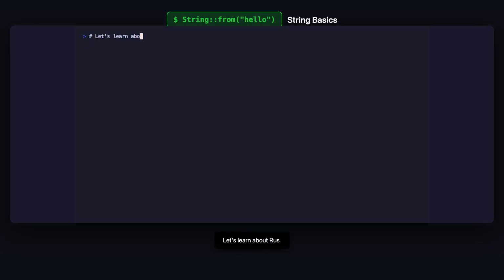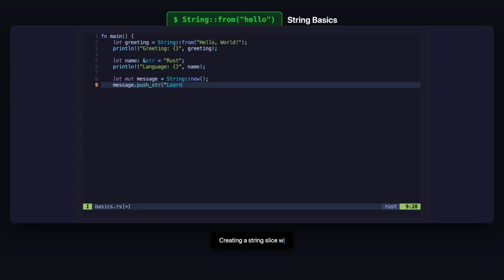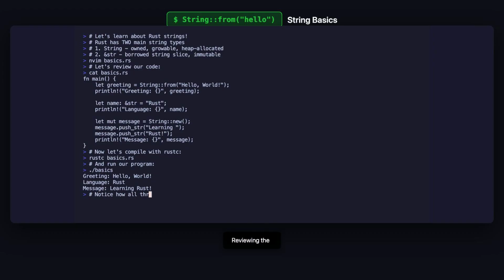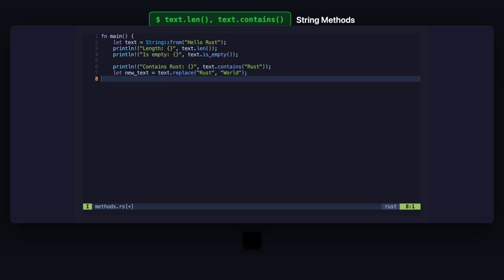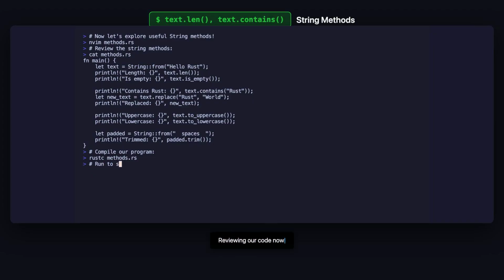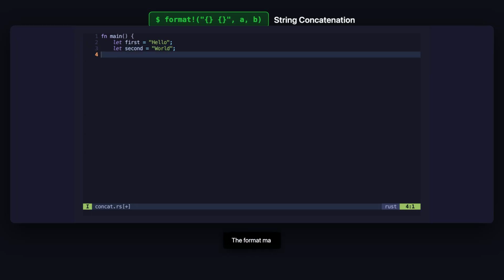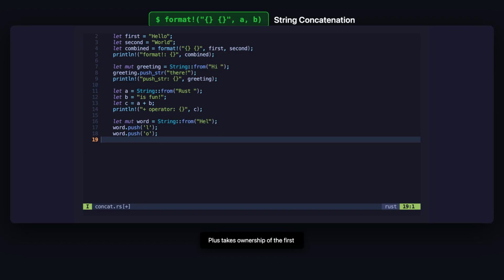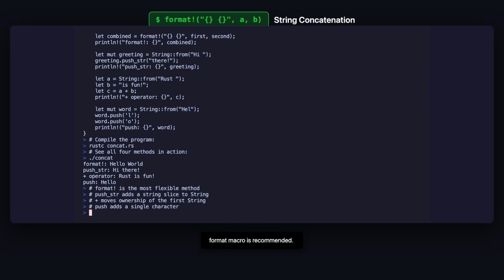Rust Strings Tutorial | String vs &str - Owned and Borrowed Types Explained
🦀 Master Rust Strings - Understanding Owned vs Borrowed String Types!

In this beginner-friendly tutorial, you'll learn the essential difference between String and &str in Rust. We'll write real code in nvim with syntax highlighting and see each example run in the terminal.

⏱️ What You'll Learn:
0:00 - Introduction
0:14 - String Basics: String vs &str
3:02 - String Methods: len, contains, replace, and more
5:49 - String Concatenation: 4 Ways to Combine Strings
8:54 - Recap & Next Steps

📚 Topics Covered:
• String::from() - Creating owned strings
• &str - String slices (borrowed references)
• String::new() - Creating empty strings
• push_str() - Appending text to strings
• len(), is_empty(), contains() - Common methods
• replace(), to_uppercase(), to_lowercase()
• trim() - Removing whitespace
• format!() macro - Flexible string formatting
• + operator - Concatenation (moves ownership)
• push() - Adding single characters

💻 Code Examples:

STRING BASICS:
fn main() {
    let greeting = String::from("Hello, World!");
    println!("Greeting: {}", greeting);

    let name: &str = "Rust";
    println!("Language: {}", name);

    let mut message = String::new();
    message.push_str("Learning ");
    message.push_str("Rust!");
    println!("Message: {}", message);

STRING METHODS:
fn main() {
    let text = String::from("Hello Rust");
    println!("Length: {}", text.len());
    println!("Contains Rust: {}", text.contains("Rust"));
    println!("Replaced: {}", text.replace("Rust", "World"));
    println!("Uppercase: {}", text.to_uppercase());

STRING CONCATENATION:
fn main() {
    // format! macro (most flexible)
    let combined = format!("{} {}", "Hello", "World");

    // push_str method
    let mut greeting = String::from("Hi ");
    greeting.push_str("there!");

    // + operator (moves first string)
    let c = String::from("Rust ") + "is fun!";

    // push (single character)
    let mut word = String::from("Hel");
    word.push('l');
    word.push('o');

🔑 Key Differences:
• String: Owned, growable, heap-allocated
• &str: Borrowed, immutable, string slice
• Use String when you need to own or modify
• Use &str for function parameters that only read